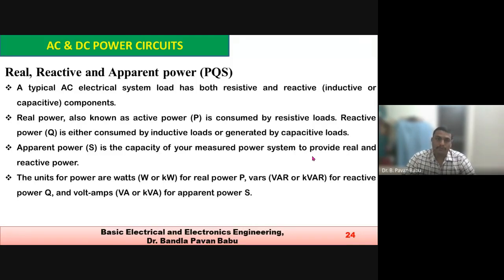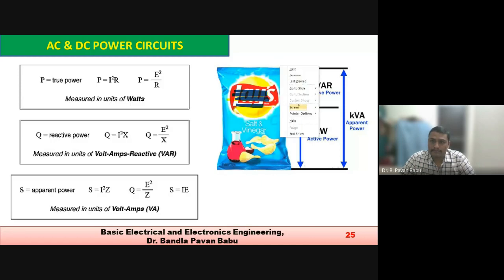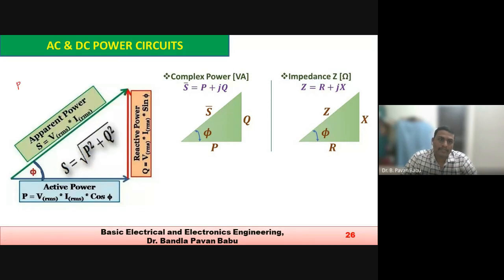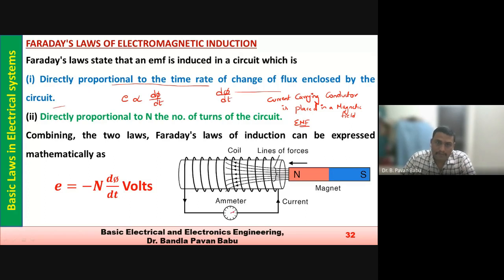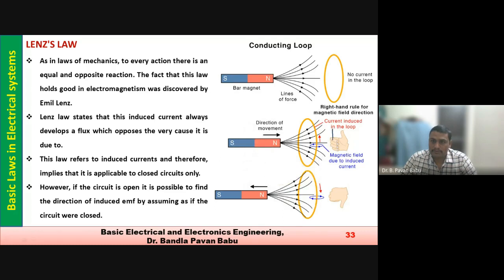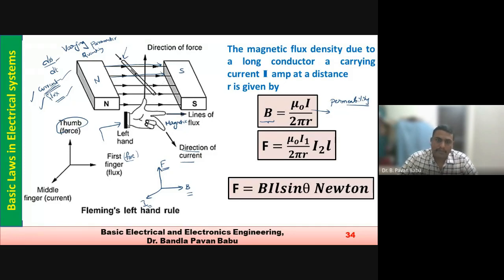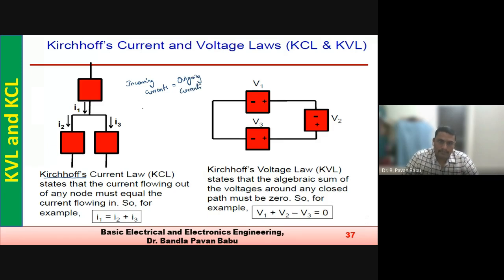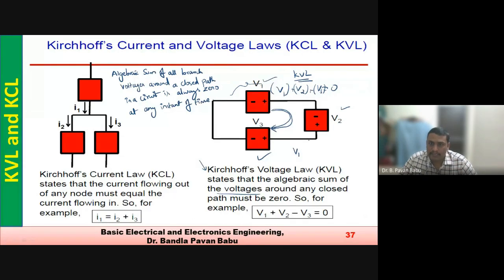BEEE-Lecture 04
Topics Covered:
1) Real Power, Reactive Power and Apparent Power
2) Basic Laws in Electrical Systems
3) Statement of KVL and KCL